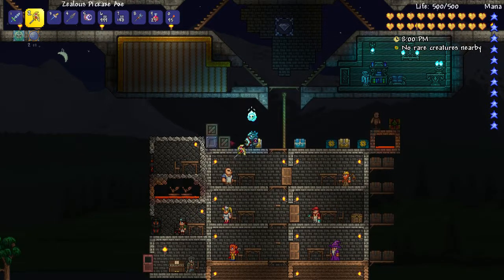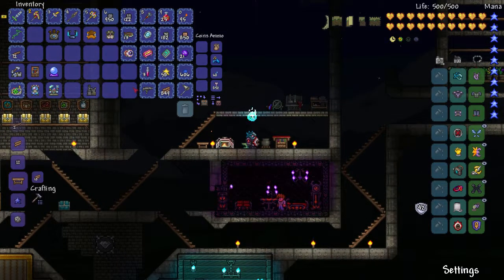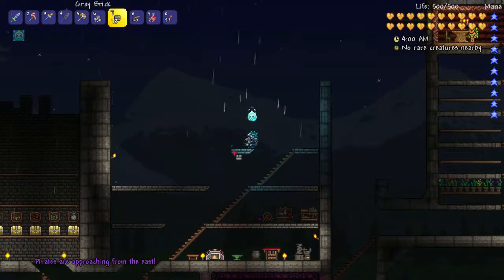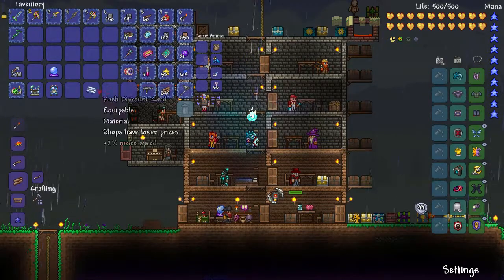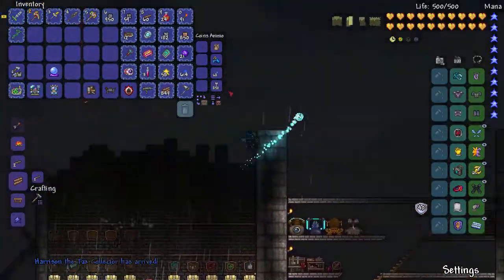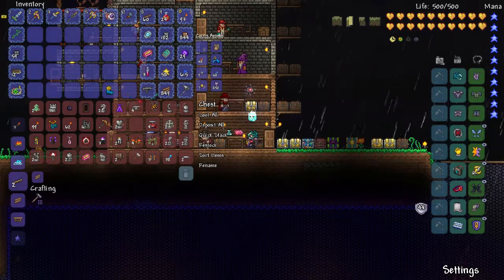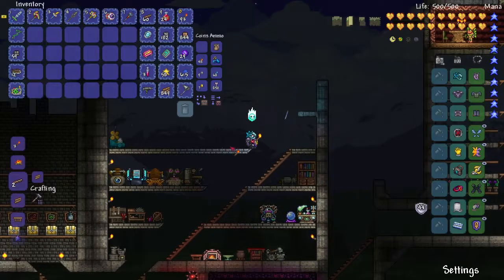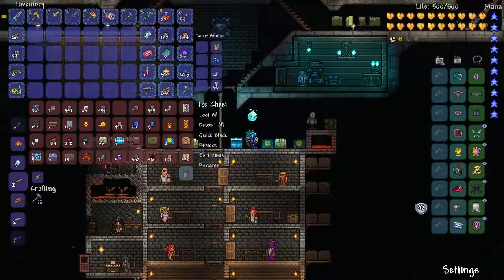Terraria -- Episode 76: Crafting Room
In this episode, we build up our base a bit more, making a single room for all the Crafting Stations, but we get interrupted by some rude Pirates...

Terraria is an awesome 2-D adventure game that focuses on combat over mining, and has a ton of crazy awesome weapons and bosses!